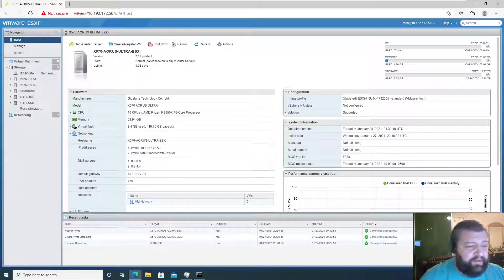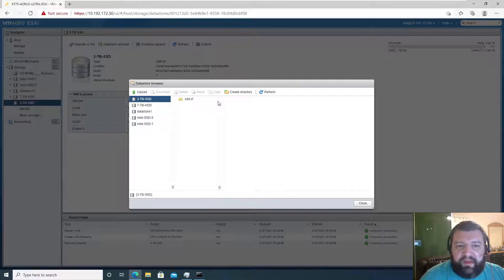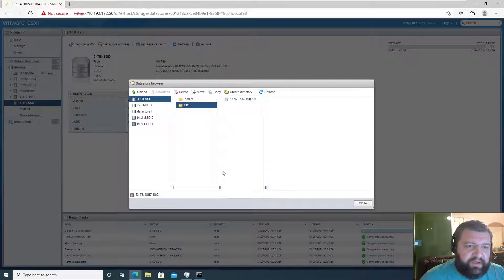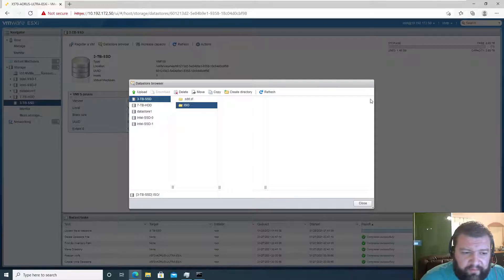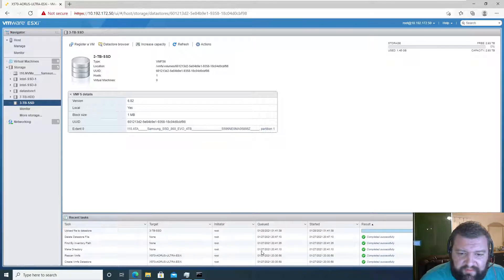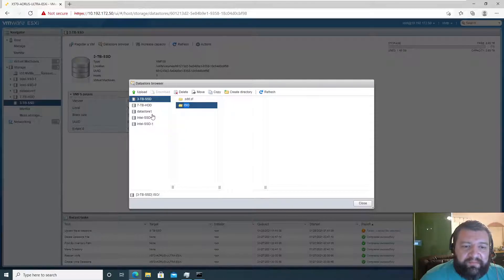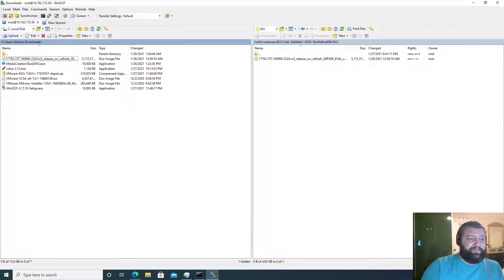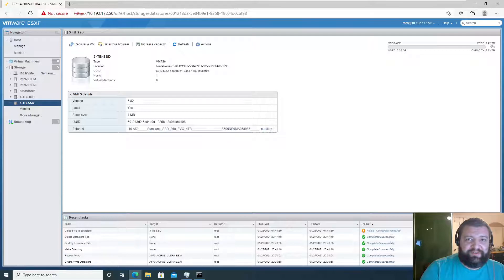How To Upload An ISO To A Datastore In ESXi 7.0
In this video I demonstrate how to upload an ISO image to a datastore in ESXi 7.0